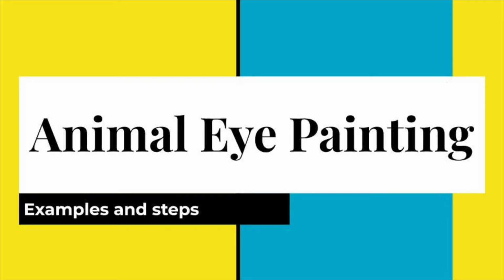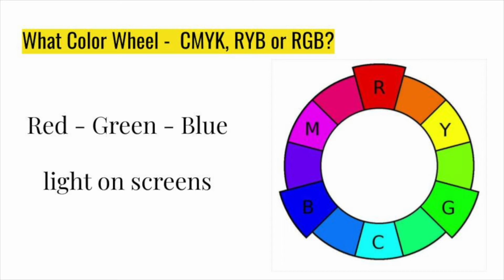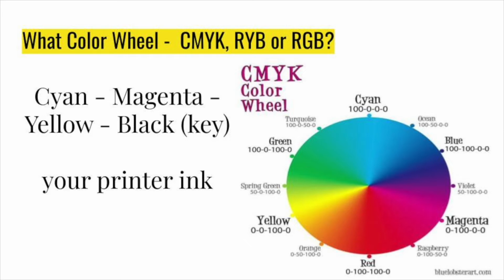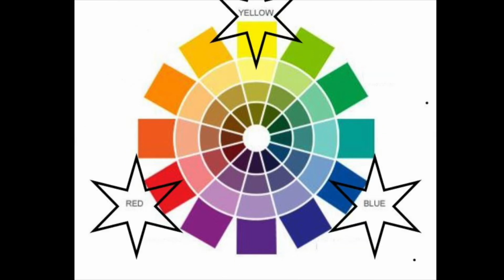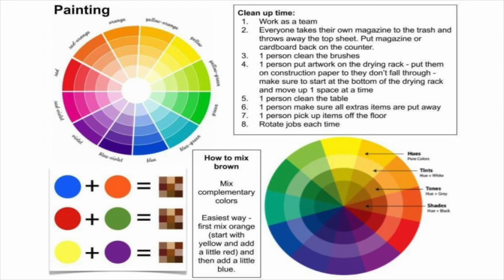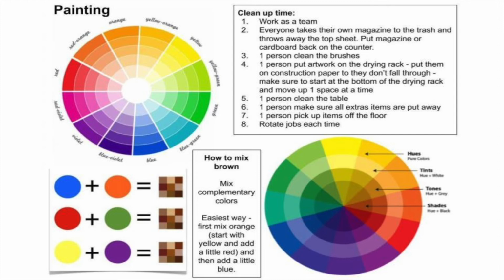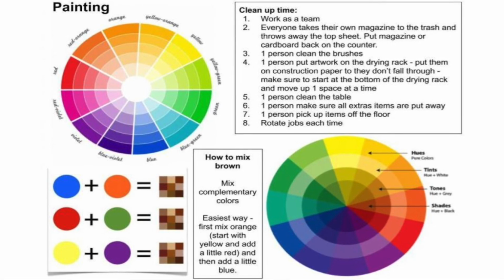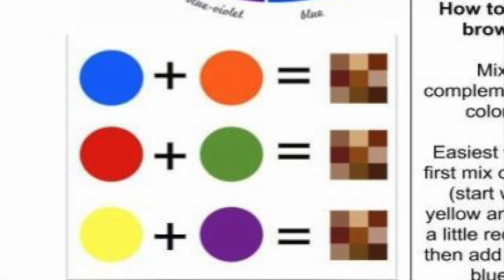7th Grade color intro part 1